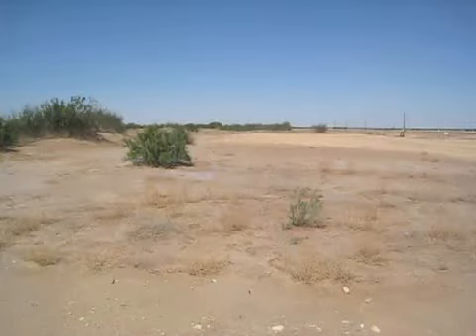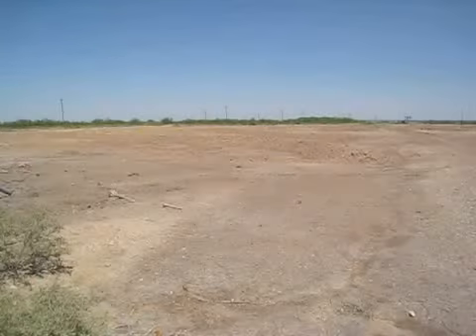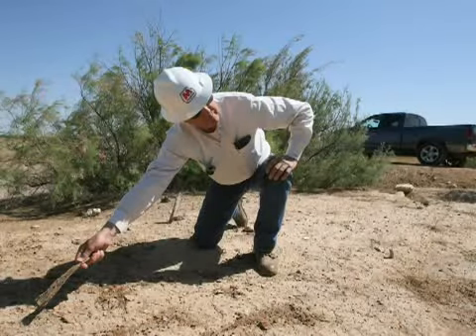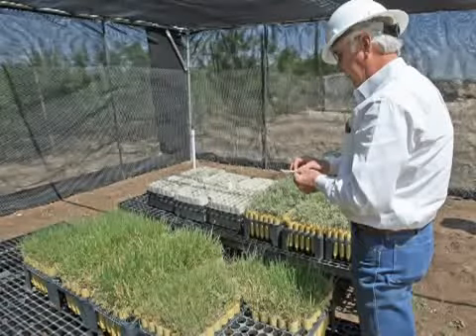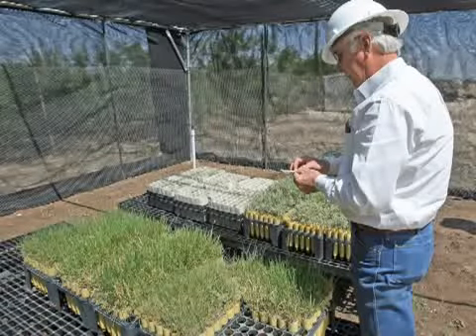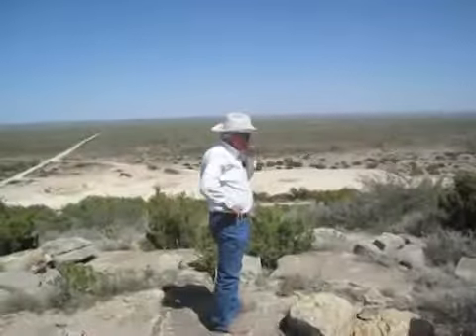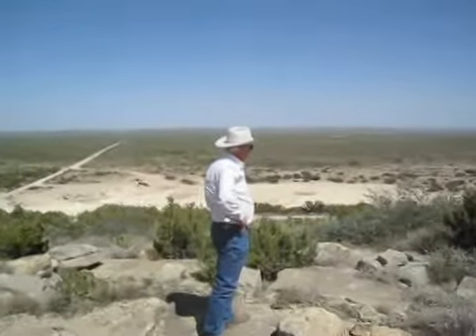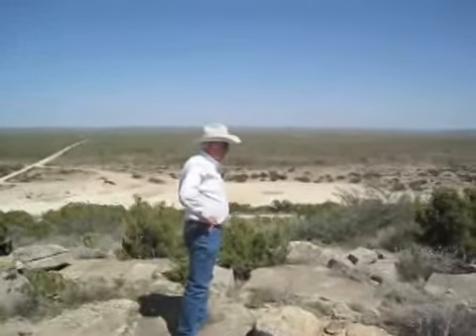Efforts to heal the Texon Scar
Steve Hartmann, the director of university lands for the UT System has been working for years to revegitate a baron landscape in West Texas.  Ralph Haurwitz AMERICAN-STATESMAN